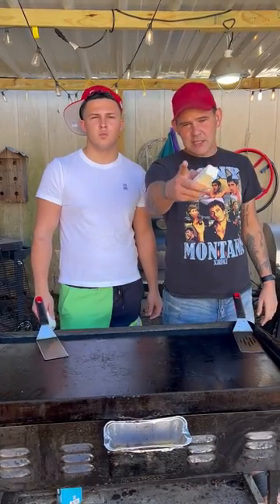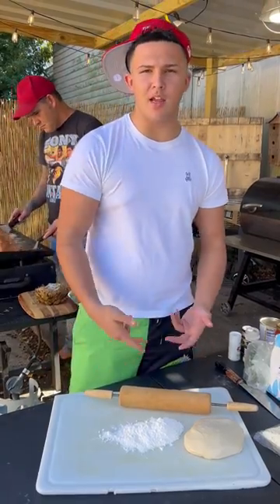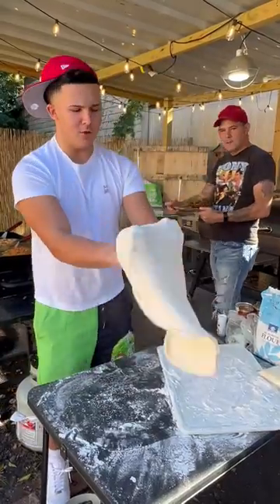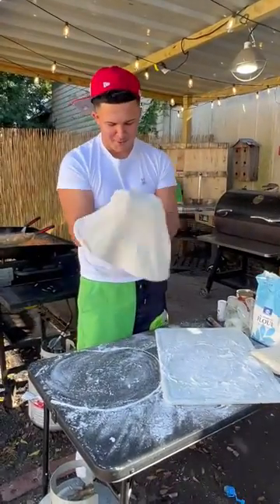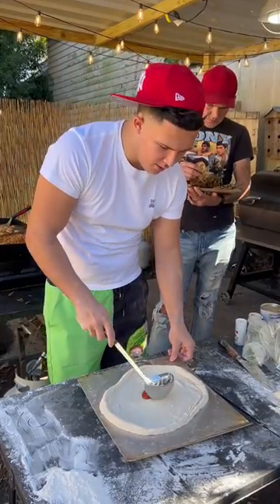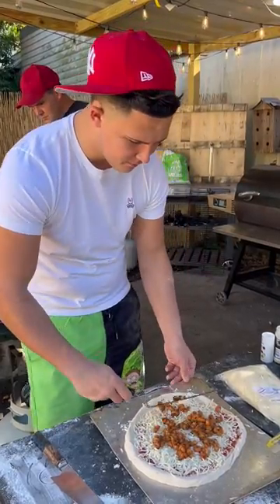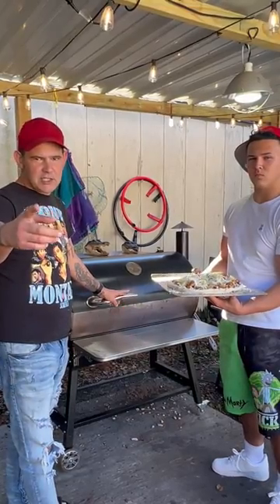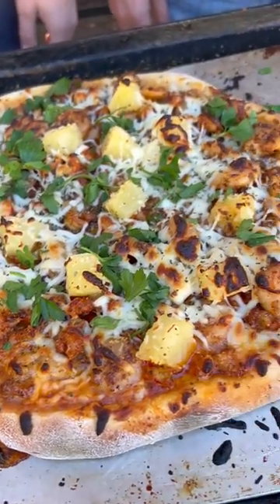Quick & Easy Seafood Pizza on the Reqtec Smoker | Cooking with RJ | Let’s Go!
Man I had the best time cooking this with RJ. He was in his zone showing off his pizza skills. But honestly this seafood pizza was amazing and putting it on the smoker took it to next level! This is a must try recipe!